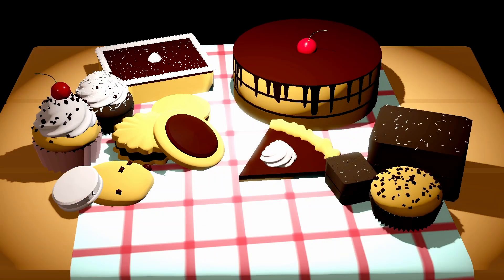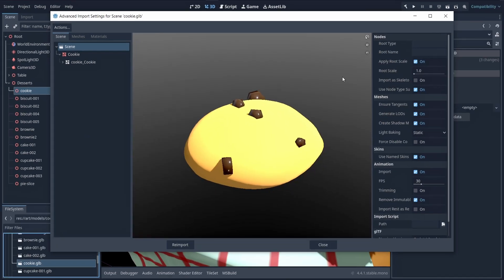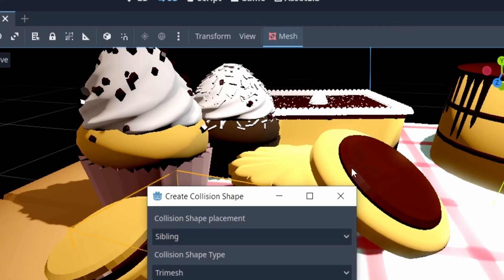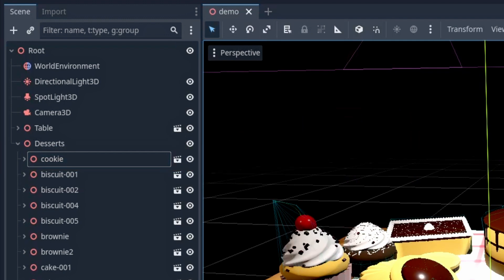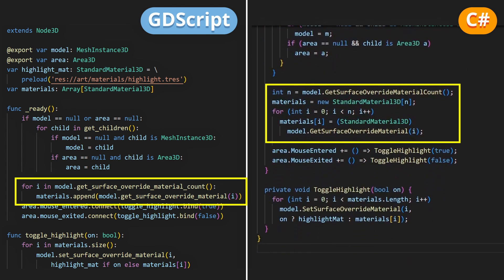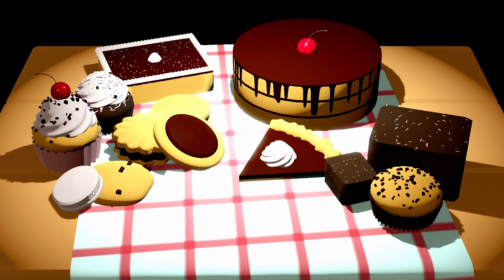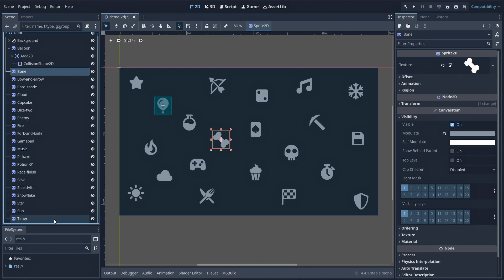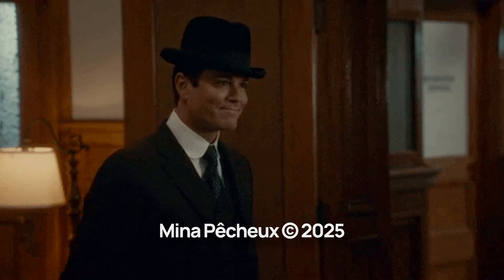Easy Mouse Hover Effect For 2D/3D Objects In Godot!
Ever wanted to make a quick highlight effect for your 3D or 2D objects, in a Godot game? :)